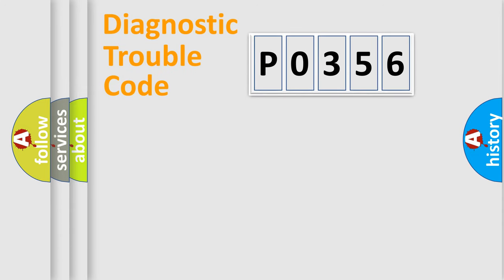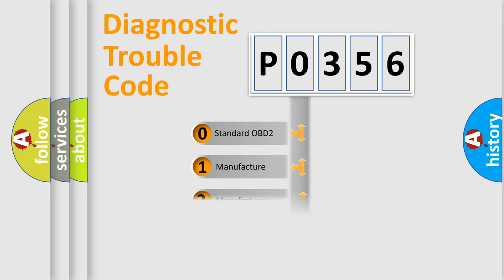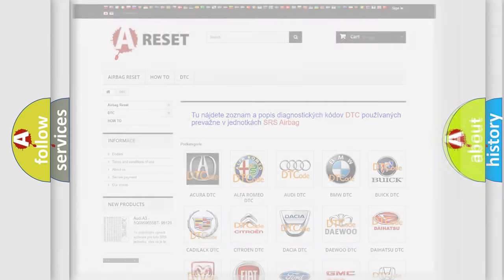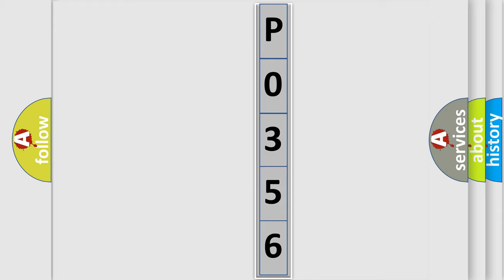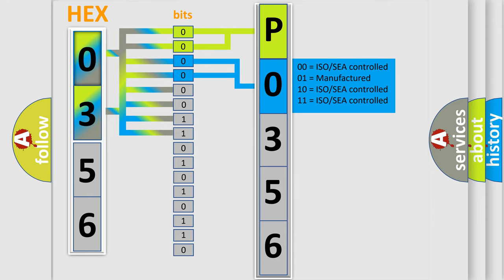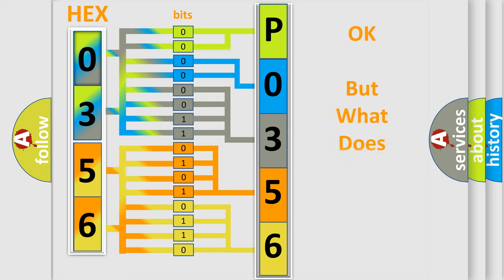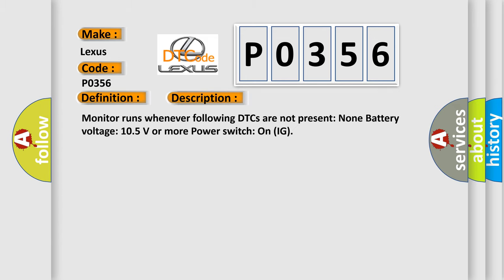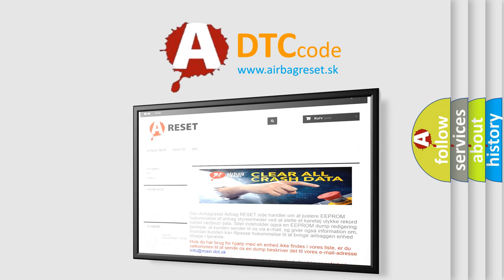DTC Lexus P0356 Short Explanation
Contents:
0:21 Basic DTC analysis according to OBD2 protocol standard.
1:48 Insight into programming
2:58 A diagnostically understandable description of the Diagnostic Trouble Code
3:05 Basic error definition

Make:
Lexus
Code:
P0356
Definition:
High Speed CAN Communication Bus
Description: